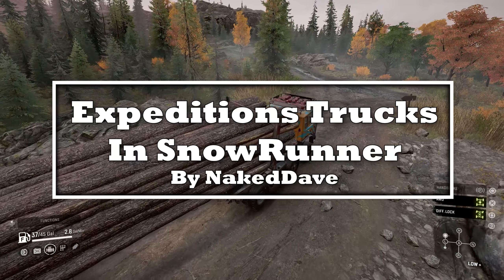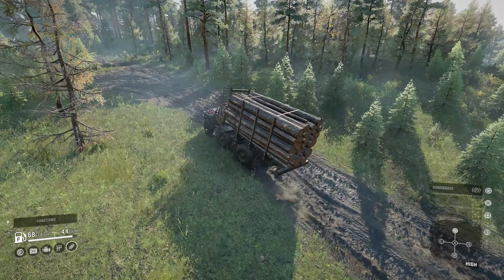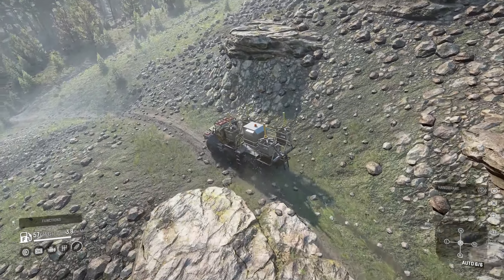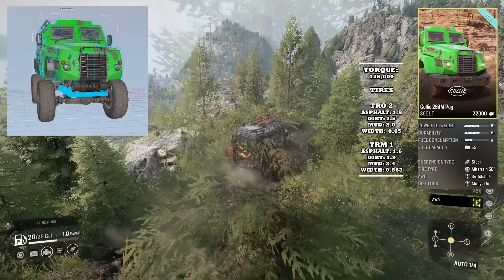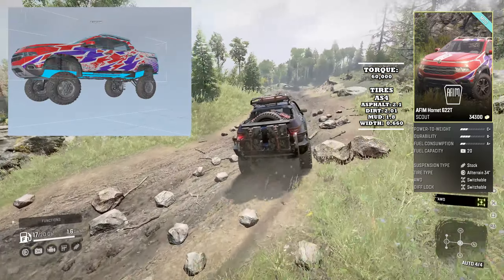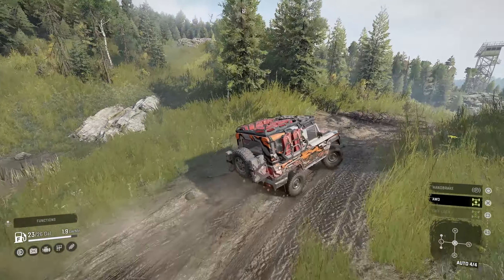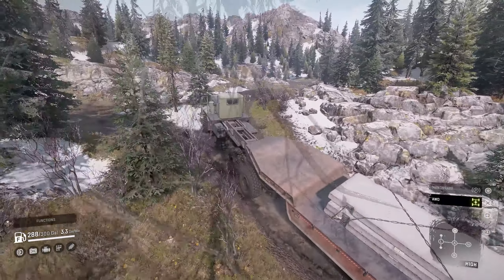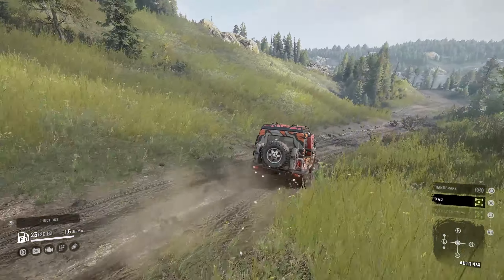NEW Expeditions Trucks In SnowRunner!?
Yes, Expeditions Trucks Are Available In SnowRunner In the form of  Mods From NakedDave. In this video we are gonna show these trucks that got ported over with some pleasant surprises as well. Also featured on the video are some mod from Maxpower who is another friend and contributor to the channel. Love Ya'll Enjoy

0:00 Not Saber, NakedDave!
0:49 How Roof Racks Work On This Mod
1:45 Truck Line Up
2:01 Step 72-49 Albatross
3:23 AFIM S1960
4:28 Colllie 293M Pug
5:24 Shiba 6/J Overlander
6:01 AFIM Hornet 622T
6:35 Cotco Canyon SR-i
7:11 Siro 72 T8-H
7:54 Mods By MAXPOWER!
8:26 Truck Line Up
8:46 '73 Paystar F-5050 Recovery
9:24 Pacific P-12 W Roughneck
10:02 '73  Paystar F-5050
10:31 Conclusion